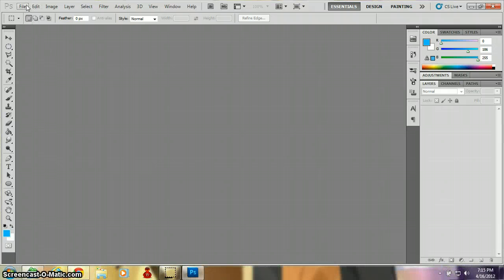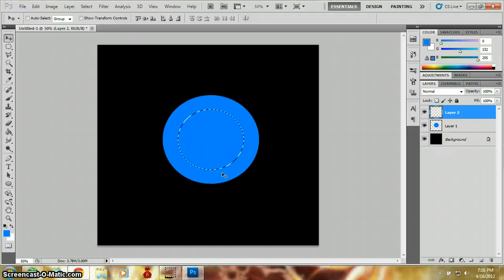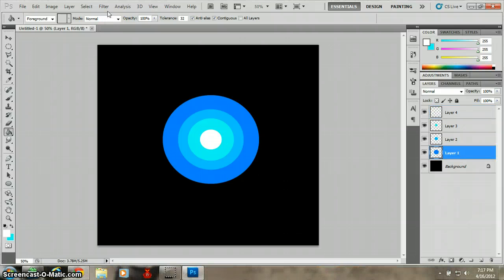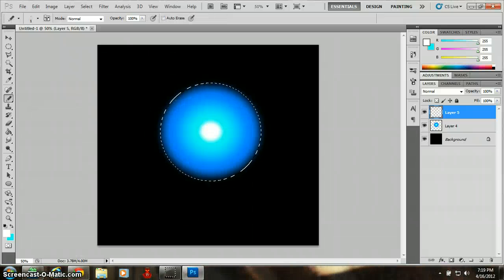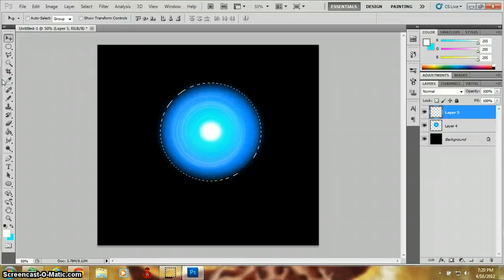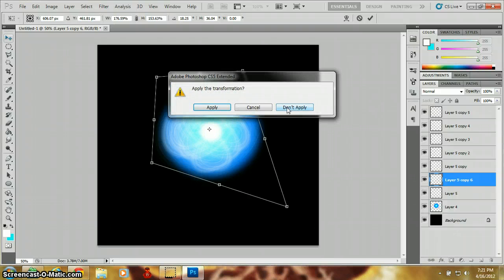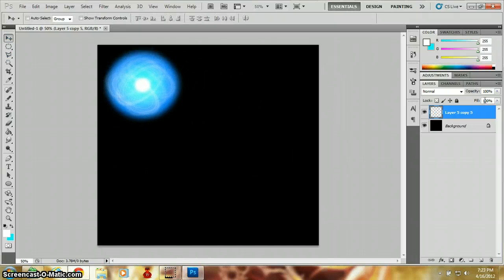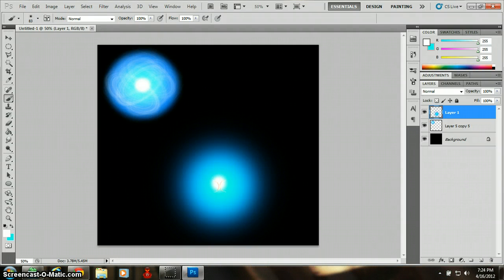Photoshop Tutorial: Rasengan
This tutorial will tell you how to make a rasengan of Naruto uzumaki. Sorry for my inability to explain things fully. through this tutorial u might be able to get the basic idea of how to create the rasengan!